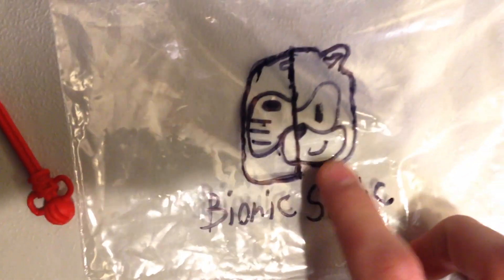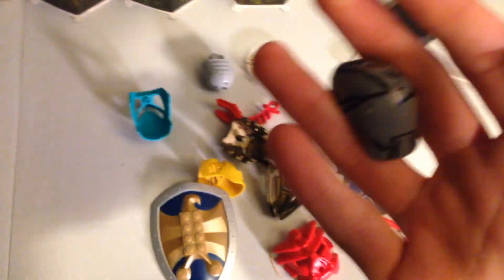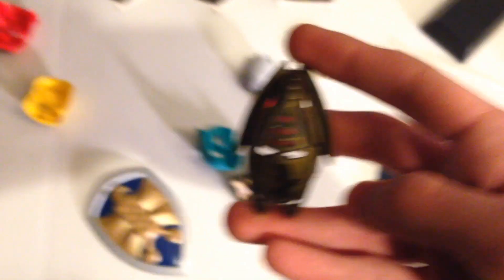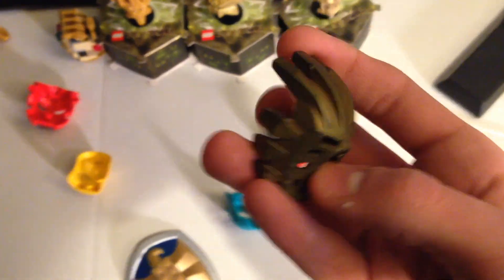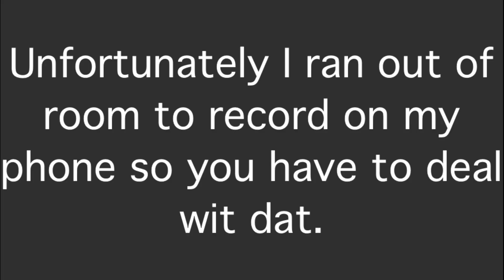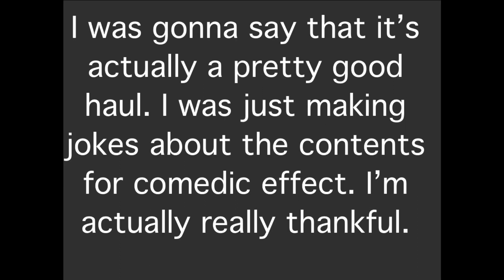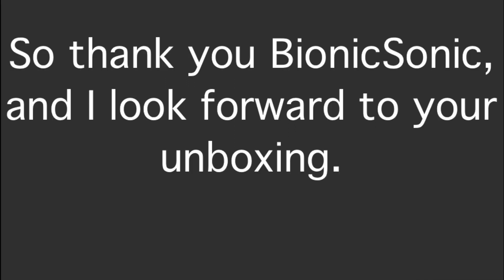Opening a Package From BionicSonic